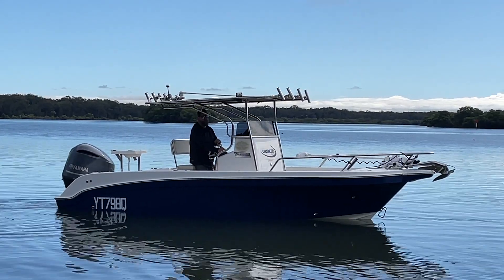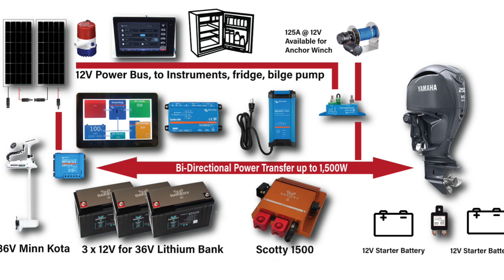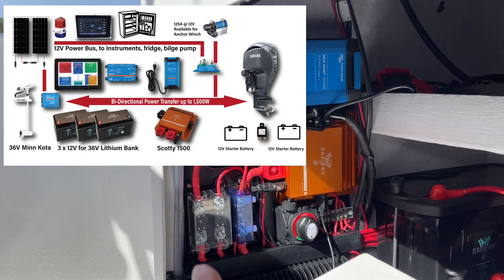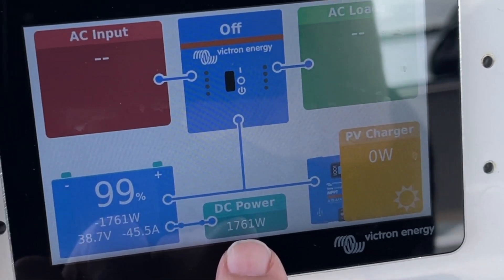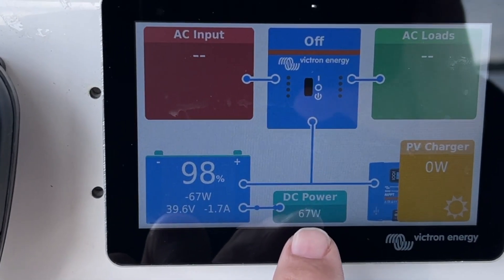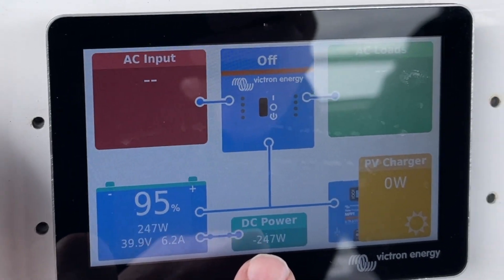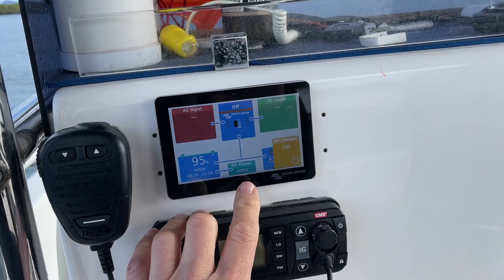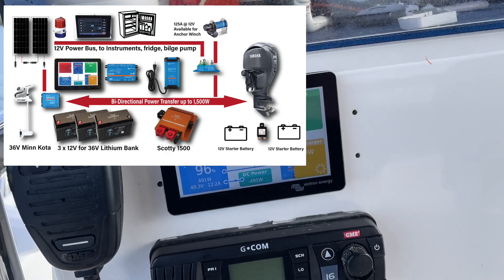Sea Trial 36V House Battery Scotty charging from Outboard or shore power then reverses Direction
This followup video of the sea trial in the Hooker 6.7m Center Console fishing boat. Scotty 1500 delivers 500W of charging to the 36V lithium PLUS 80W to the instrumentation. Turn the engine off and Scotty delivers from the 36V battery back to the 12V side. It changes direct ion in 1/400th second. You could run a 12V inverter on the 12V pin and it will pull the power through from the 36V side (see two previous videos). This has to be the simplest yet most powerful system for a top-line fishing boat. The 36V house battery is used for the Minnkota. The 280W Copperflex solar on the Bimini top charges the 36V house bank directly. The Copperflex has a high VOC of 66V to charge at 43.6V The Yammie 250 outboard will charge the 36V through Scotty at up to 50A (at 12V). Once these are full, Scotty just goes into float mode with power matching. Now when the boat is on shore power, the 240V 30A chargers the 36V batteries through Scotty on the 12v side. Then for refrigeration, instrumentation and running the 1kW sounder, Scotty powers the 12V side from the 36V battery. Scotty 1500 weighs 1.5kg and is IP67.